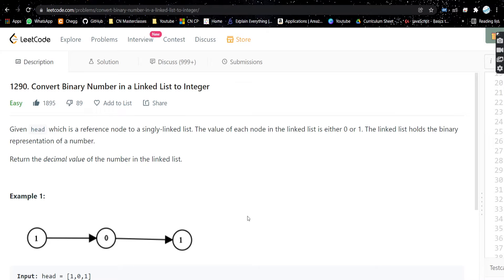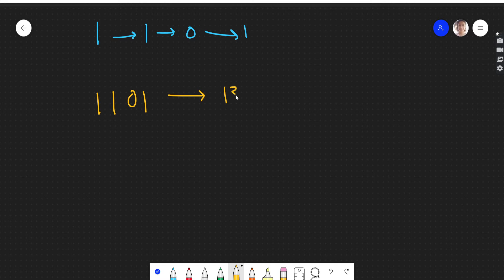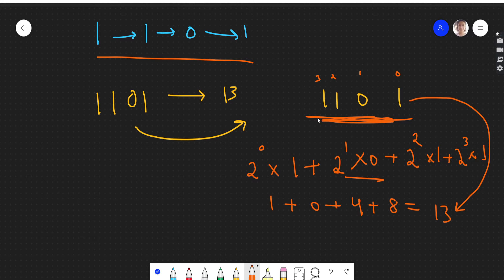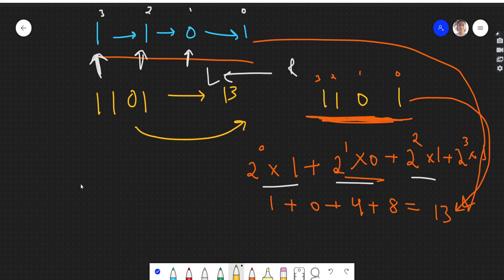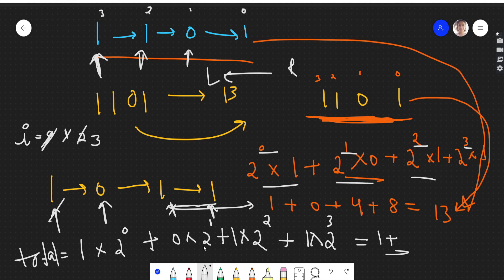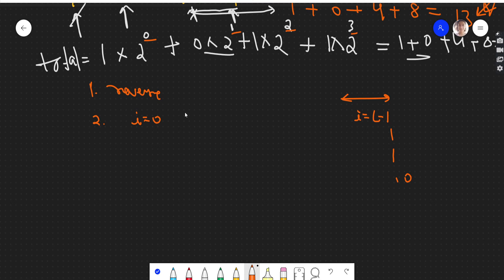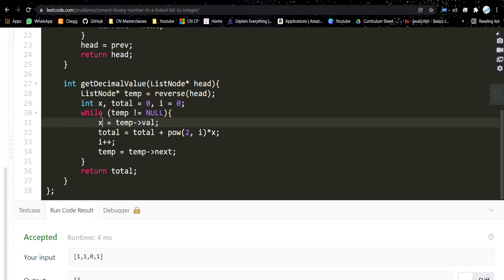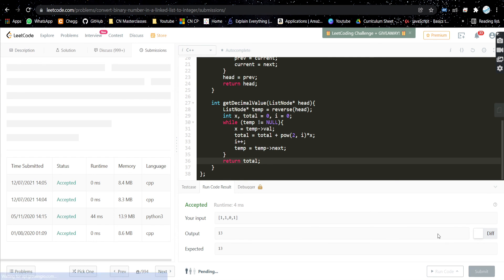Convert Binary Number in a Linked List to Integer | Leetcode 1290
Convert Binary Number in a Linked List to Integer solution
 Convert Binary Number in a Linked List to Integer Leetcode
 Convert Binary Number in a Linked List to Integer C++
 Convert Binary Number in a Linked List to Integer Java
 Convert Binary Number in a Linked List to Integer Python